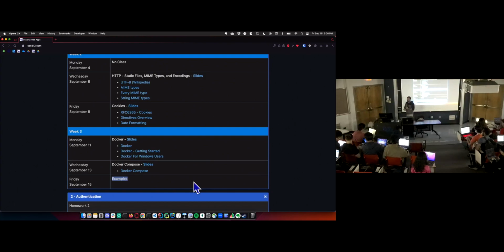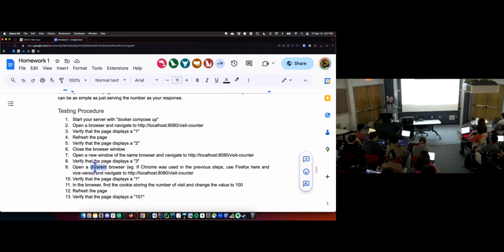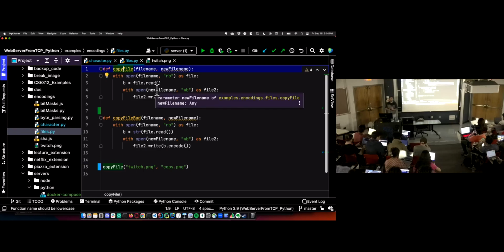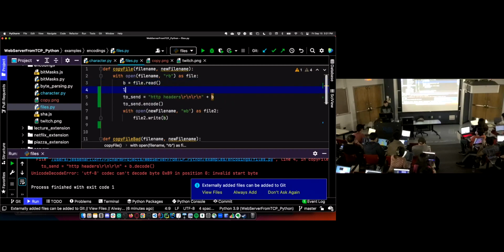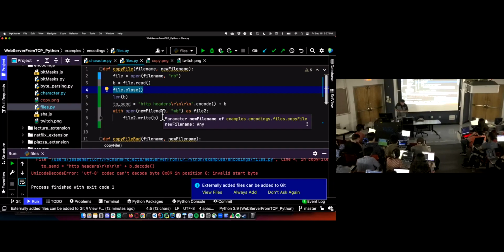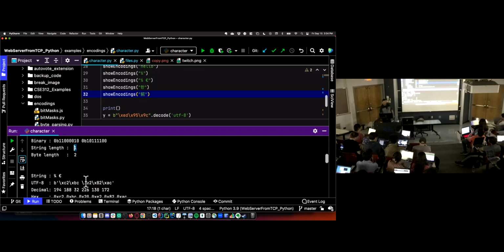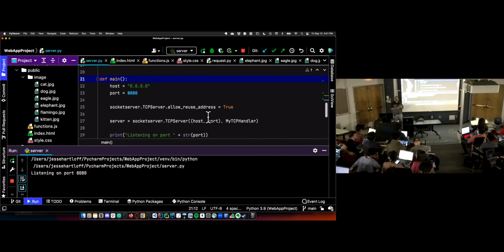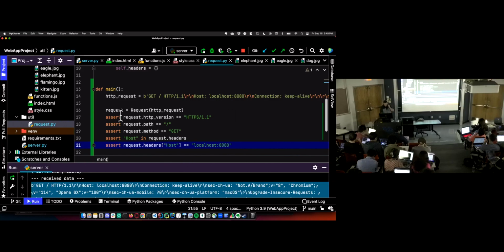[CSE 312] Examples Friday September 15